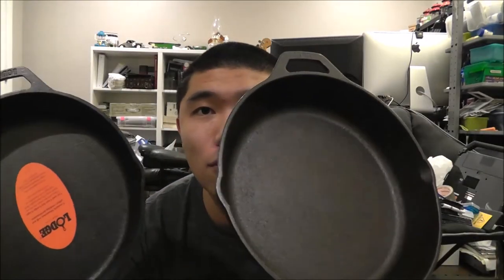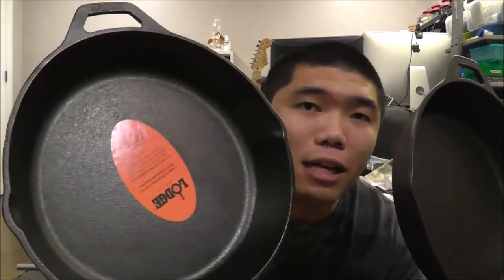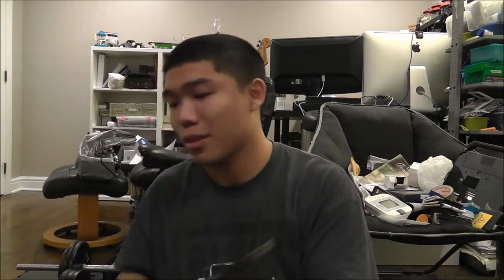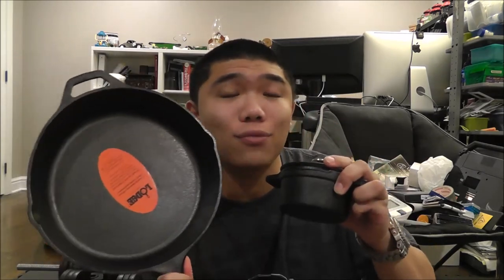Cast Iron Finds [MARSHALLS] [T.J. MAXX]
Just a video showing off a couple of my cast iron finds and explaining why I love looking for cookware and kitchen supplies at Marshalls and T.J. Maxx.